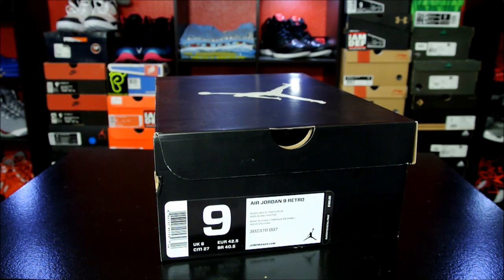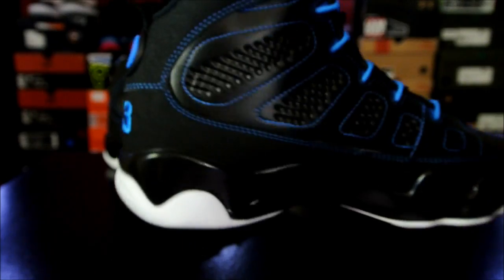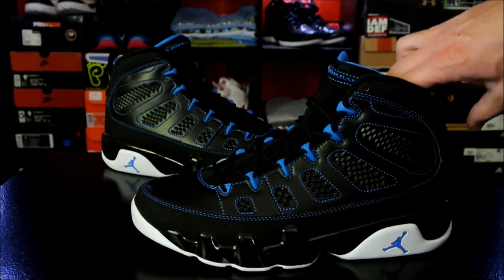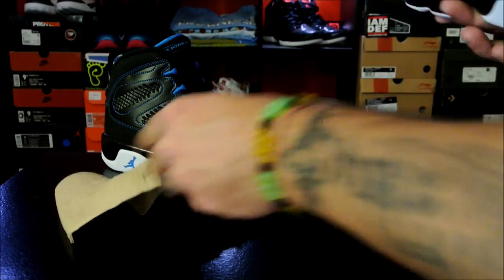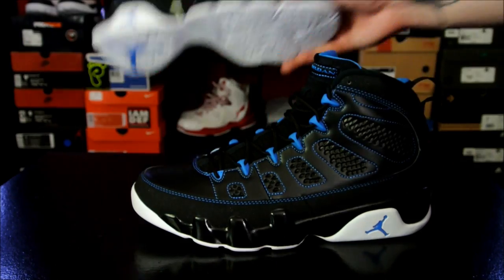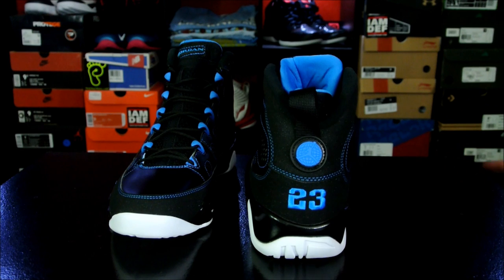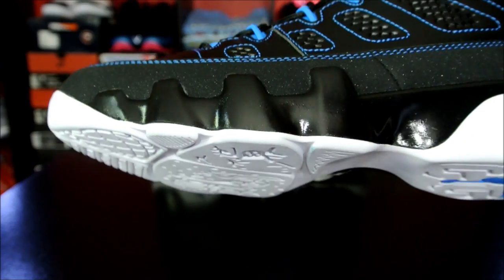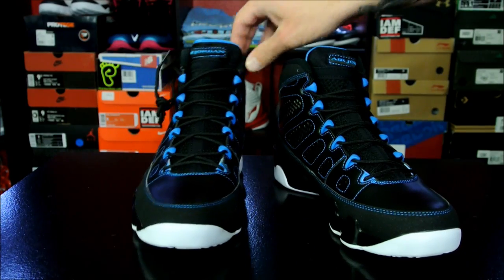Air Jordan IX (9) Retro Black/ White- Photo Blue 2012